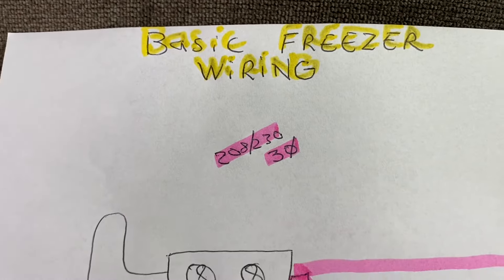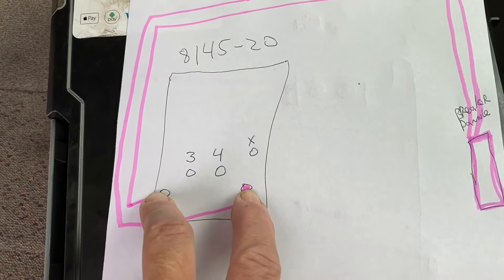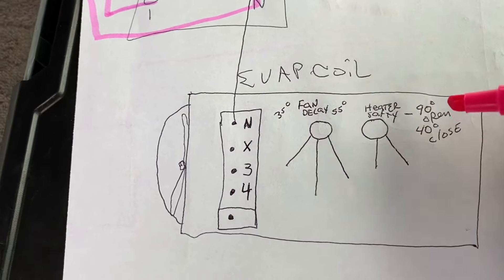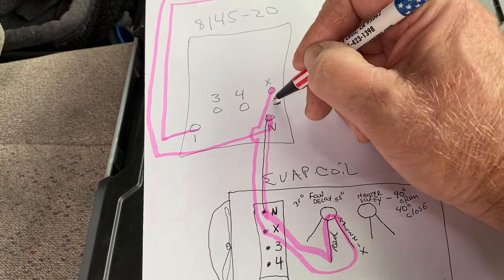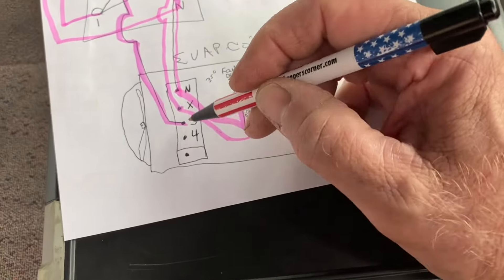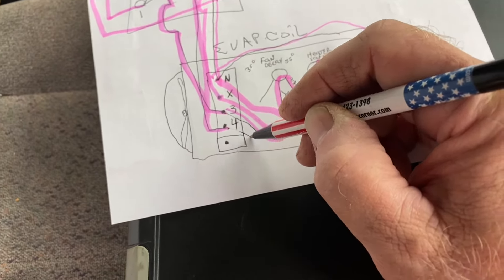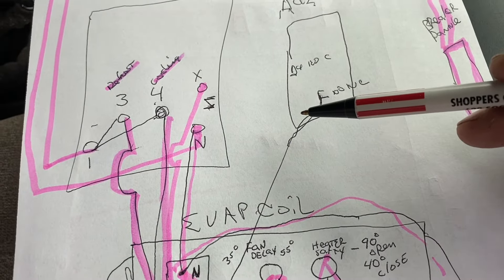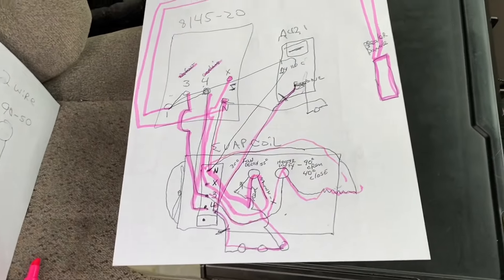Basic walk in freezer wiring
Go through basic walk in freezer wiring